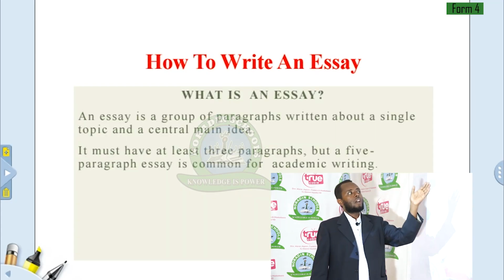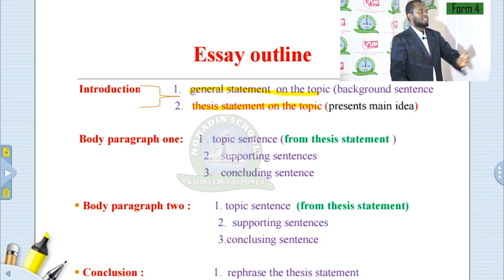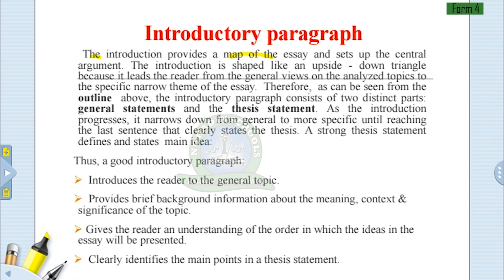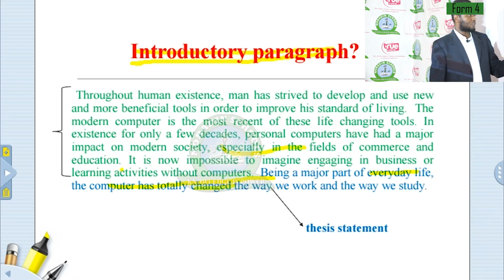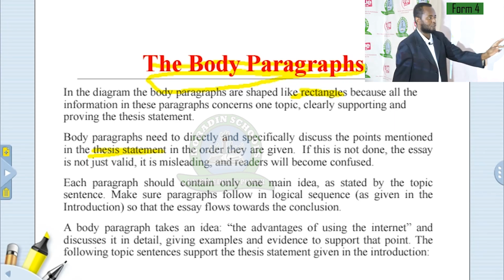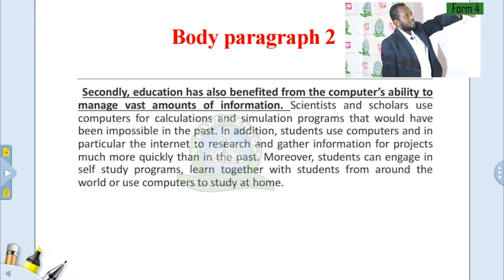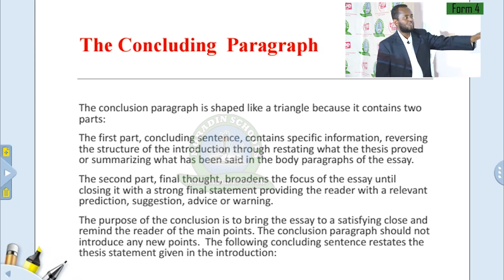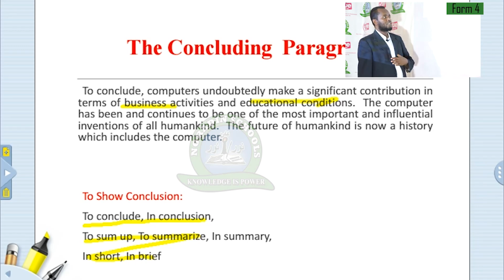English Form 4 Essay Writing, Noradin Secondary Schools